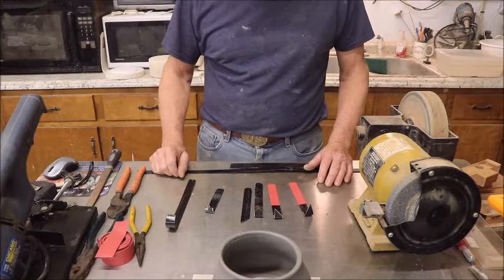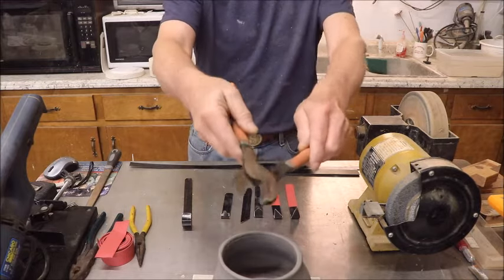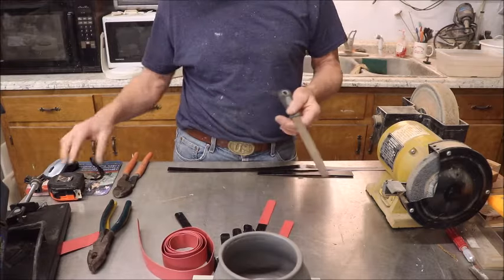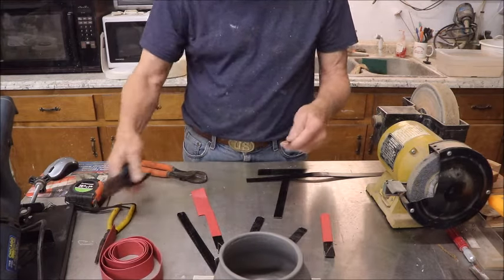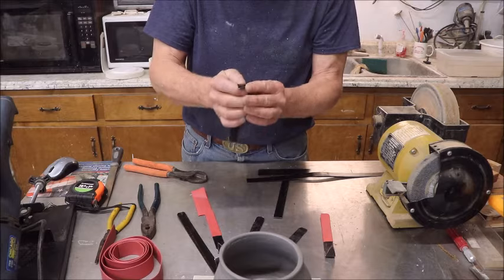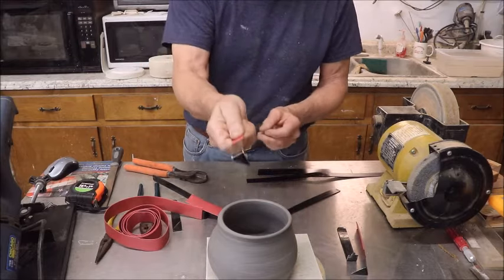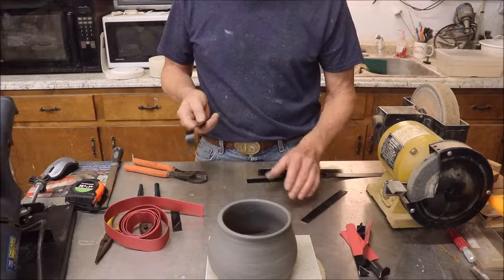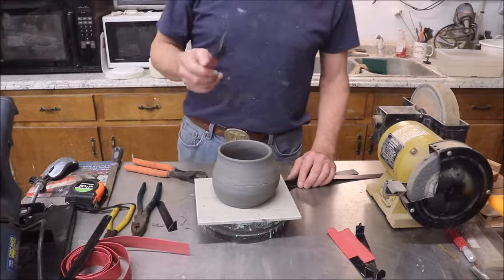DIY Chattering Tools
Here is how I make super quick, easy and inexpensive pottery and chattering tools.  They cost almost nothing to make and serve in various roles.  Only your imagination will hold you back!  If you would like to know more about the pottery chattering technique, visit Hsin-Chuen Lin I don't think he will mind.